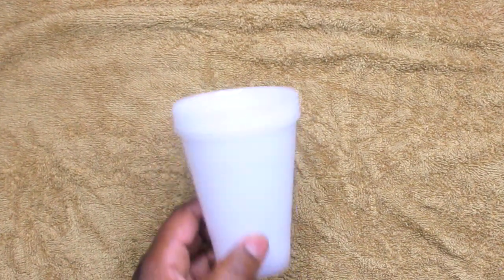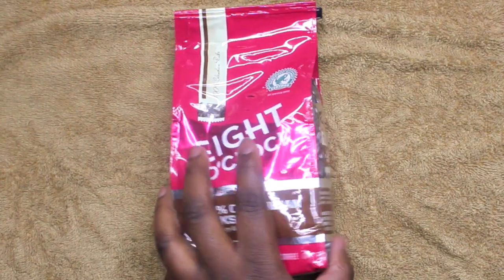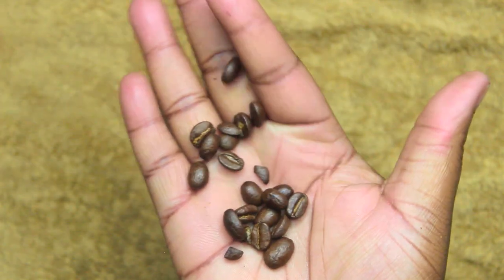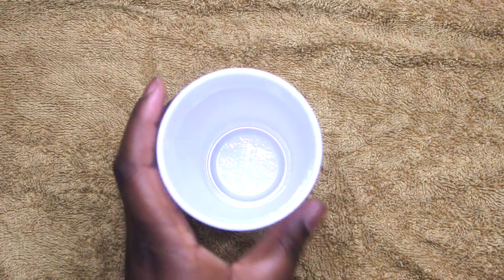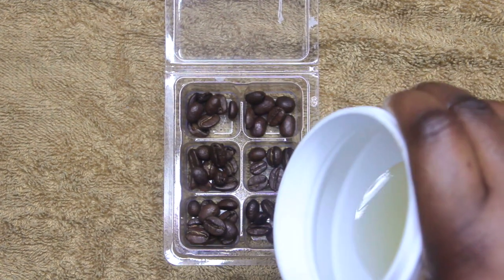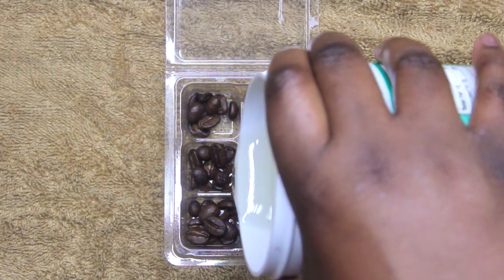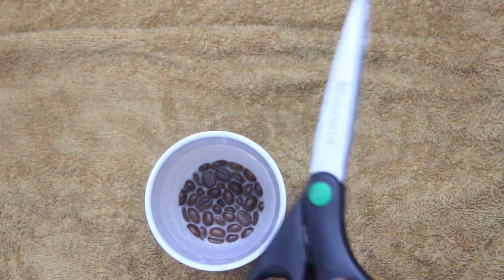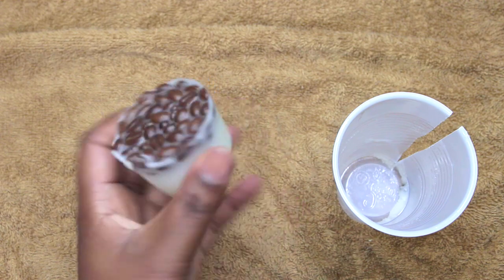DIY Coconut & Coffee Lotion Bars! (Lush Inspired) LUSH LOTION BARS | Pre'Knechia Ja'Nae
Welcome Back! For all my new subs, welcome!
OPEN ME & WATCH IN 1080 P HD!

Watch me as I make my DIY Coconut & Coffee Lotion Bars! They can be used to moisturize as well as get rid of those areas that need a little extra help to get firm! The caffeine and coconut oil in this recipe is sure to leave you moisturized and and firm!

Want something made that was featured on this channel but have no time to do it? I can make and ship it to you!